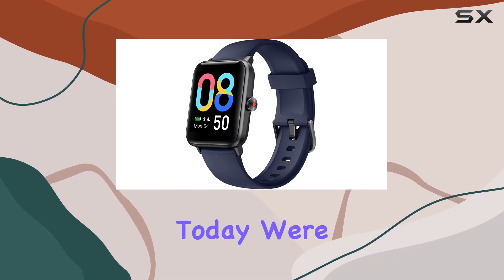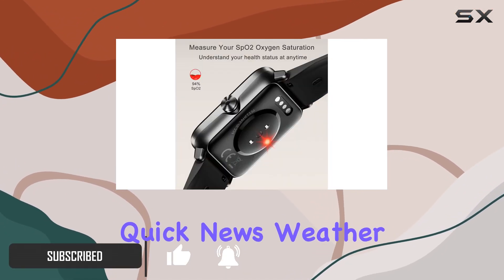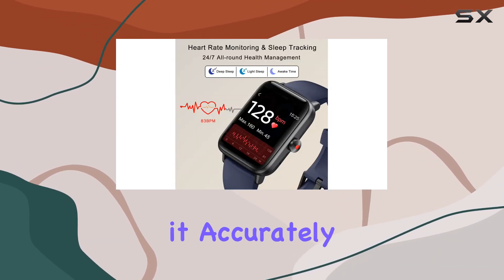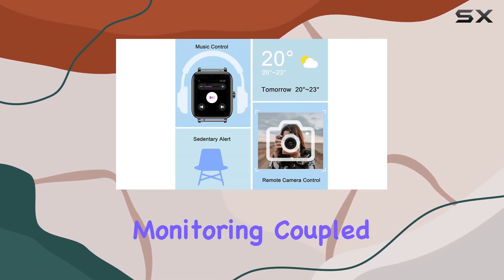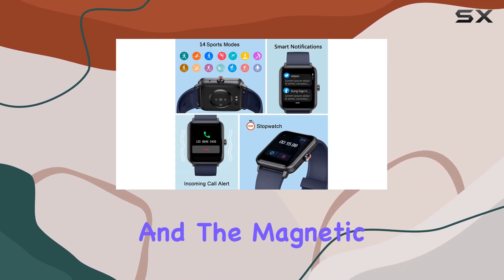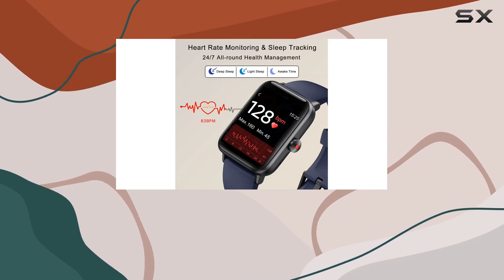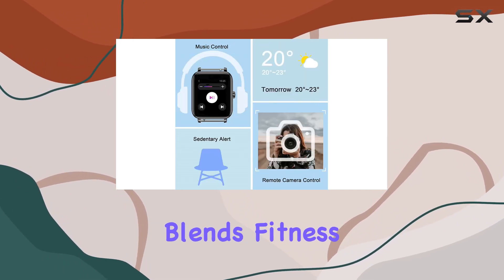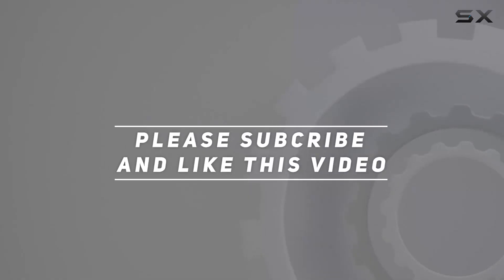Ultimate Smartwatch for Fitness Enthusiasts | FLYTIK 1.55" Touch Screen Review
0:00 Intro
0:06 Review

Things that we mentioned in this video:
Smart Watch FLYTIK Watches : B09LLPD4ZH